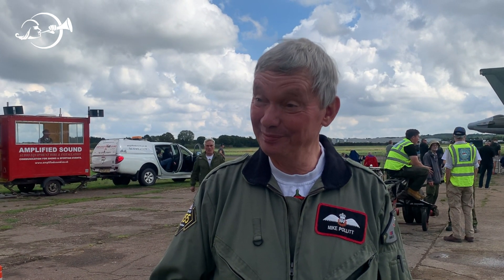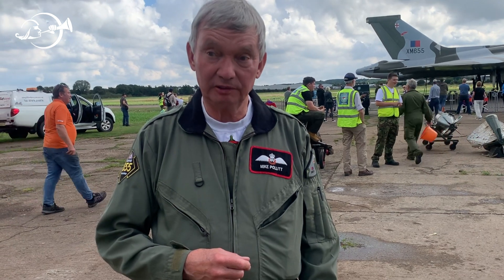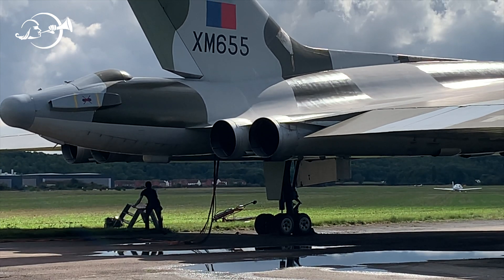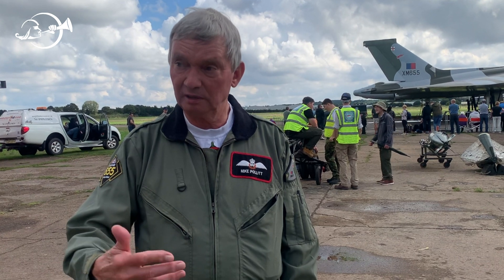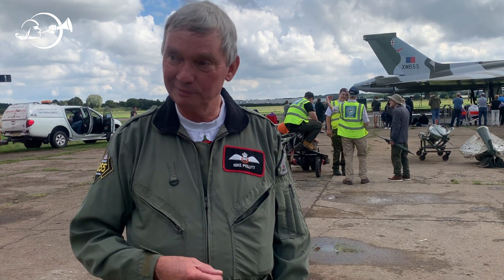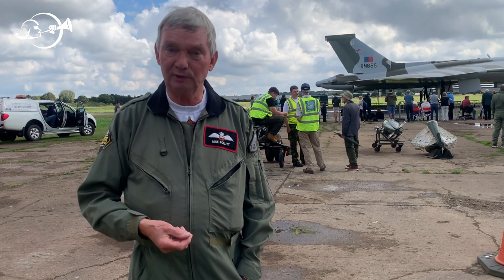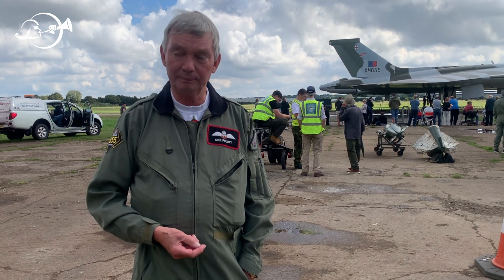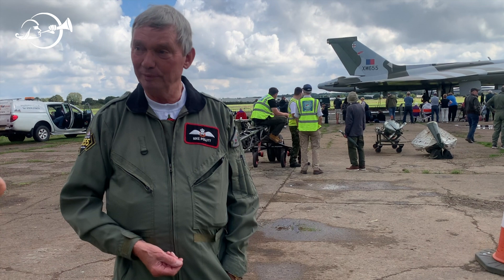Vulcan bomber powers up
A chilling reminder of the cold war was recreated recently at Wellesbourne Airfield when its resident Vulcan bomber’s engines broke the relative tranquillity of a Sunday afternoon with a procedure known as a mass rapid start. With aviation enthusiasts looking on retired Wing Commander Mike Pollitt, a former Vulcan pilot, pressed the button to fire-up its four Bristol Olympus turbojets, simulating the build up to a mass bomber scramble.